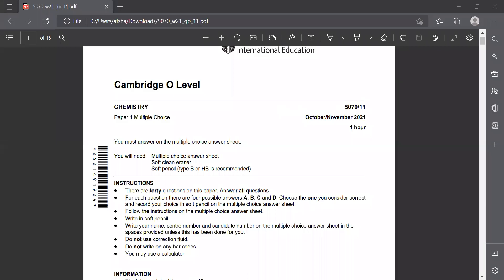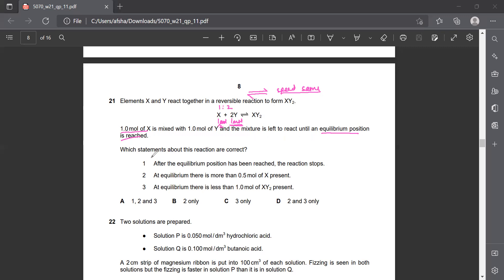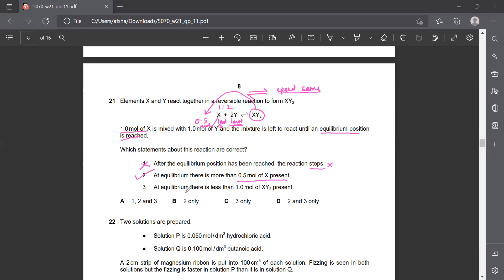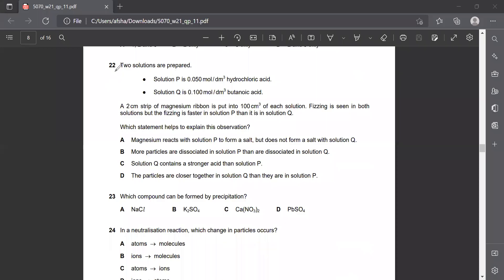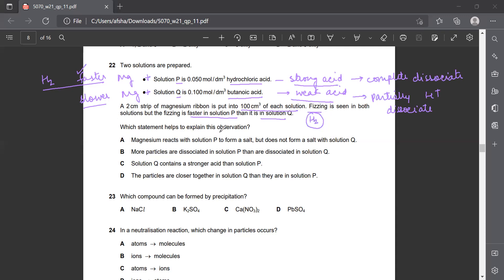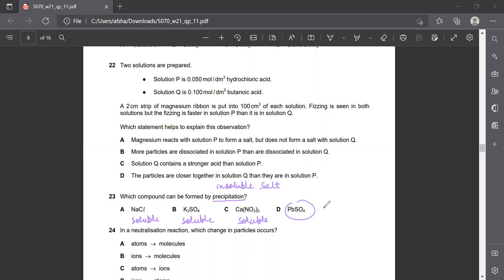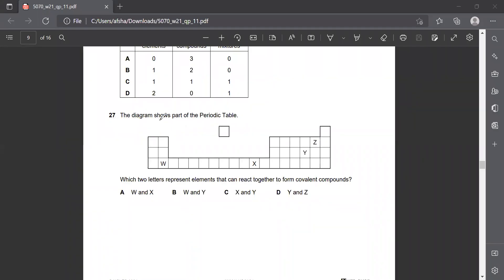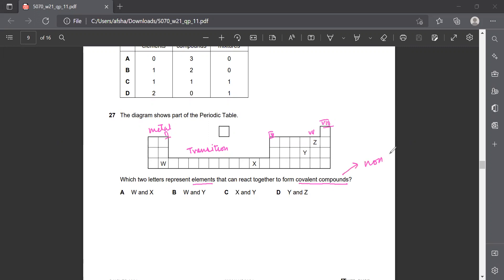5070 PAST PAPER MCQ (21-30)